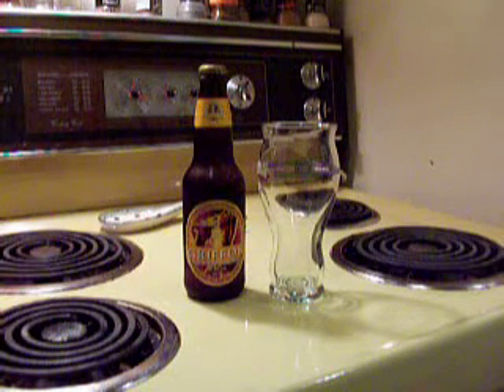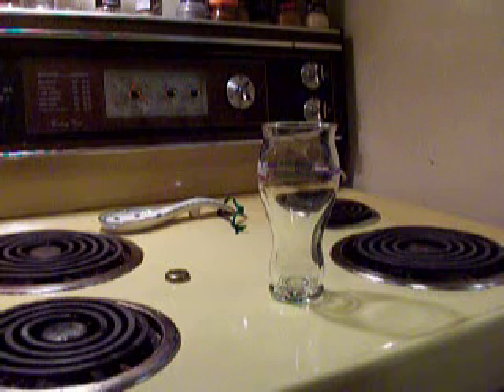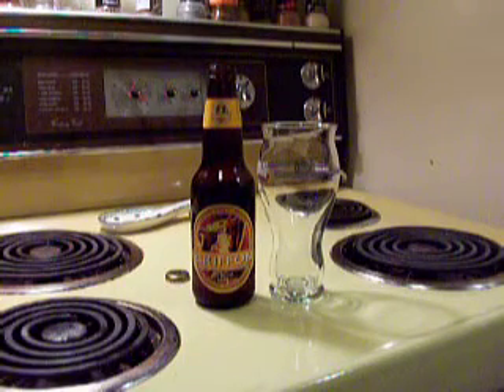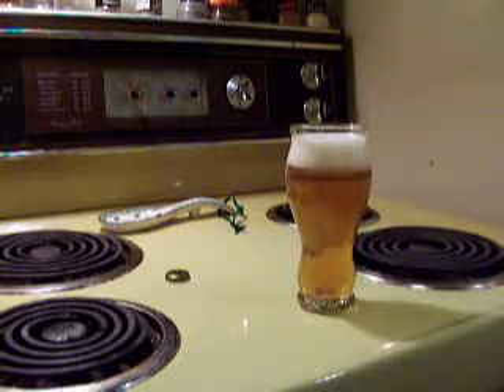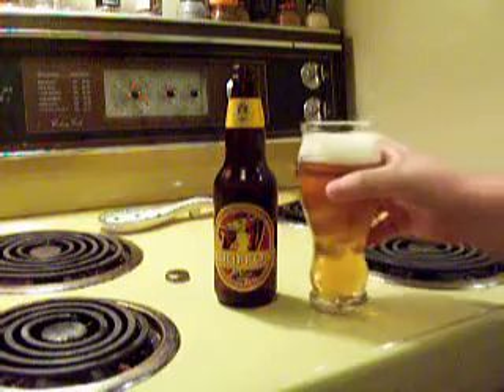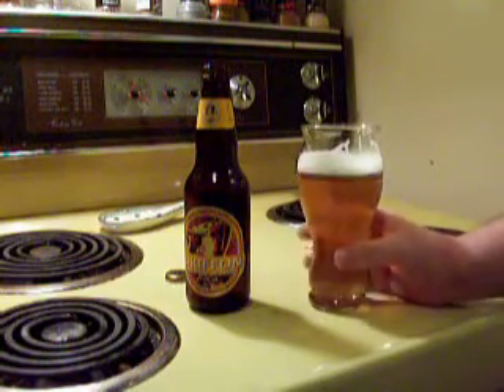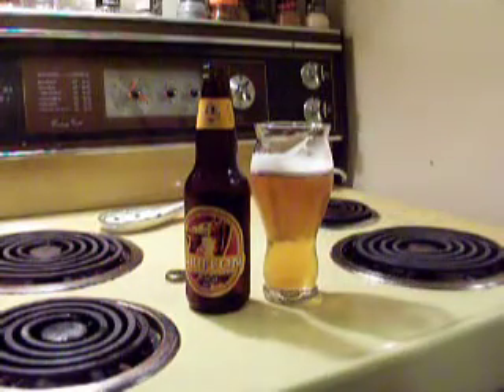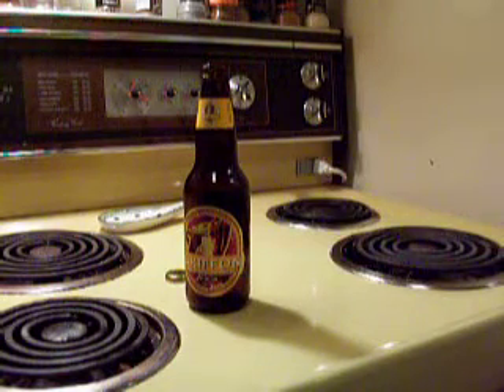McAuslan Griffon Ale Extra Blonde #15 - Maxwell Starr's Beer Review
Decent Pale Ale. 5%abv